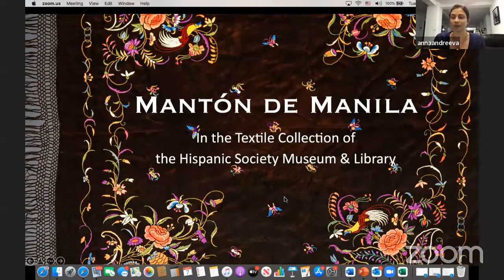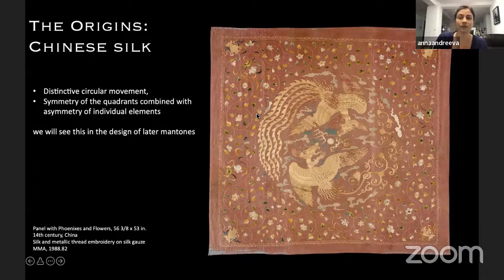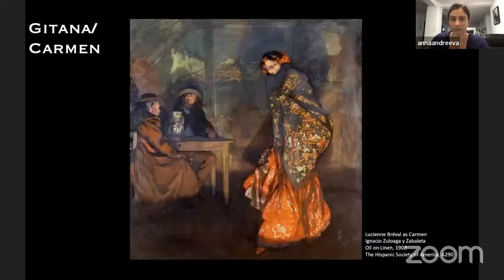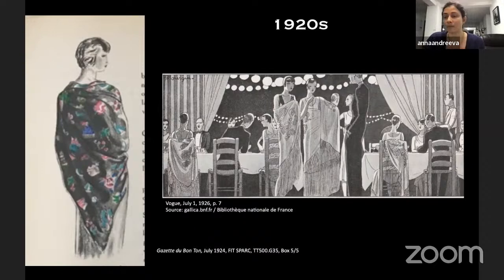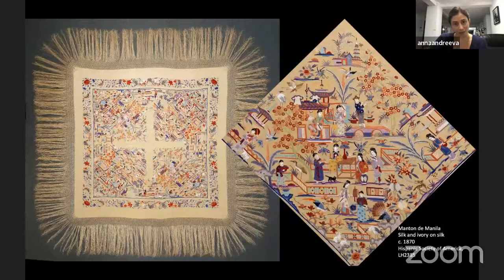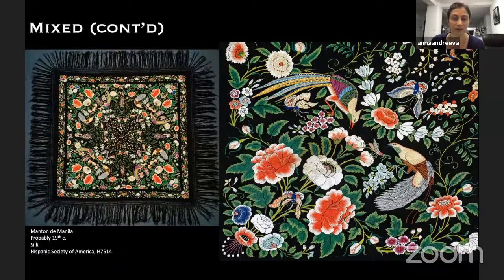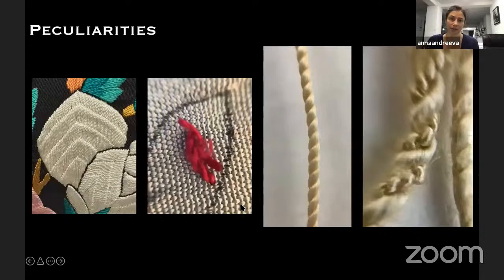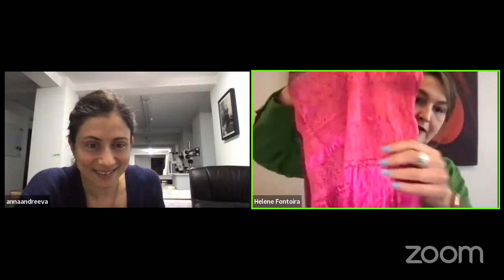Tertulia de Arte Hispano | Manila Shawls